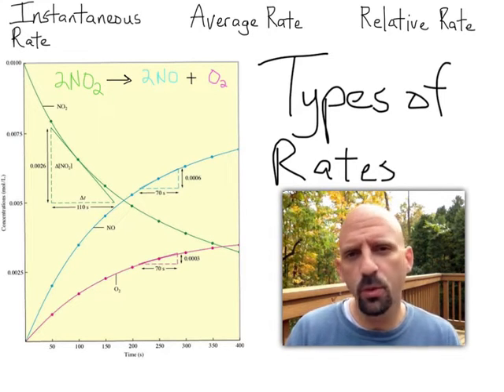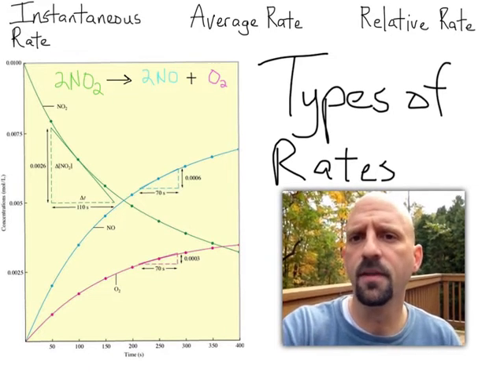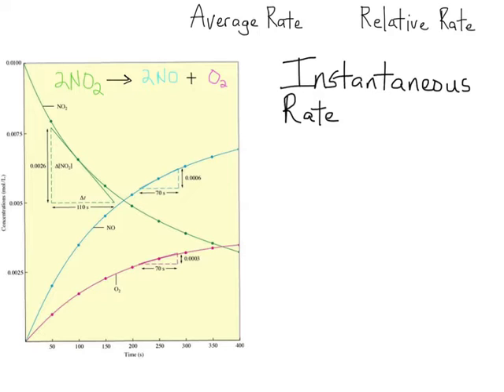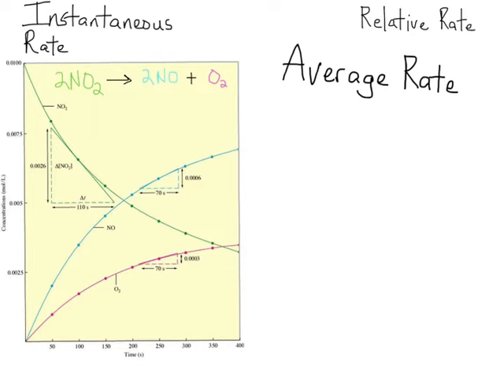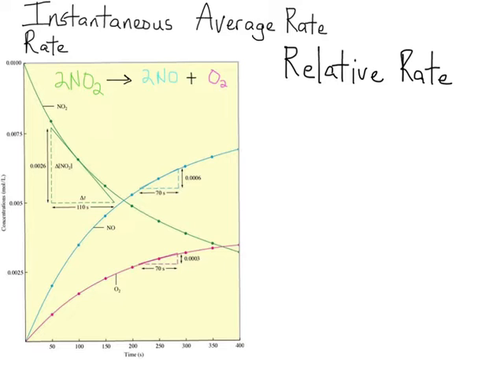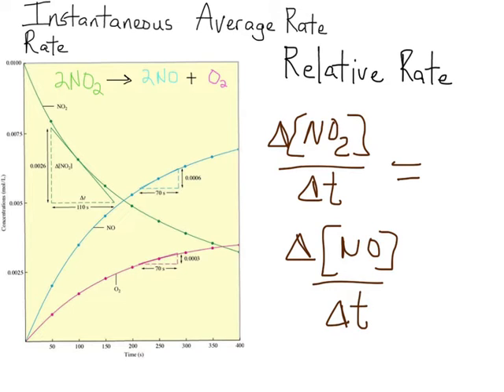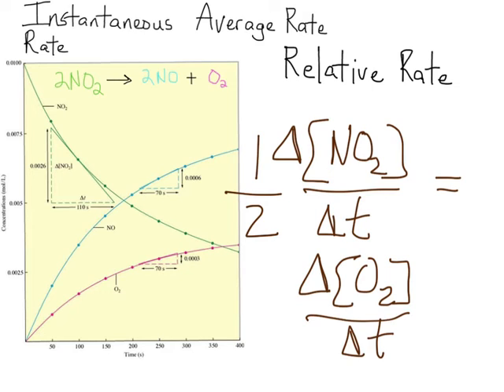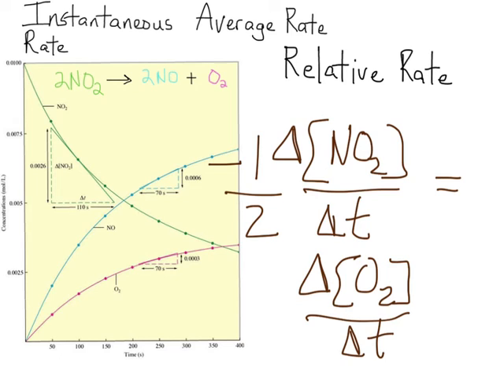Types of Rates